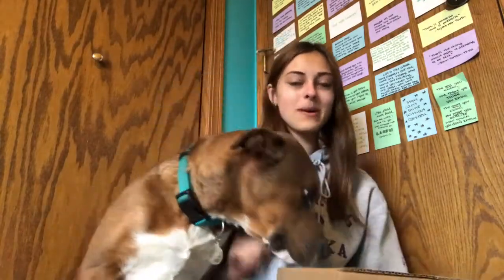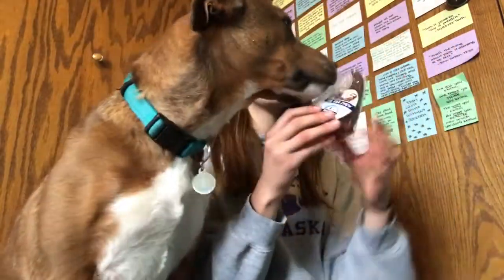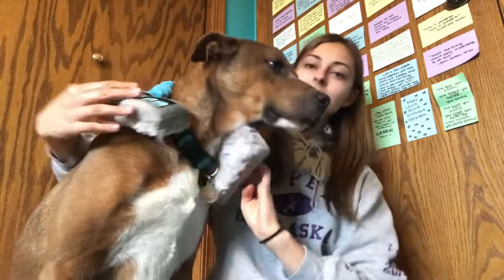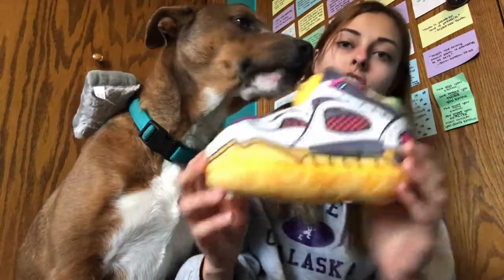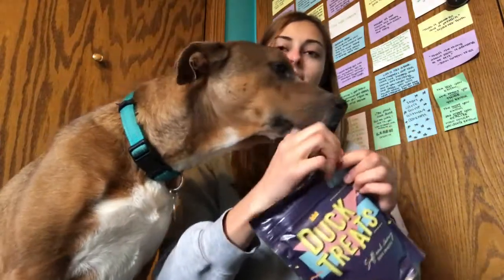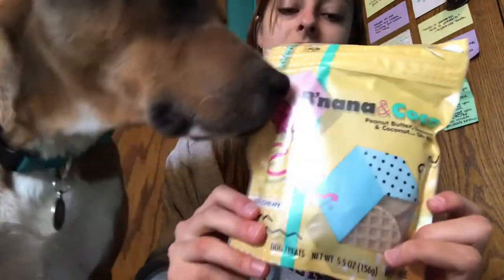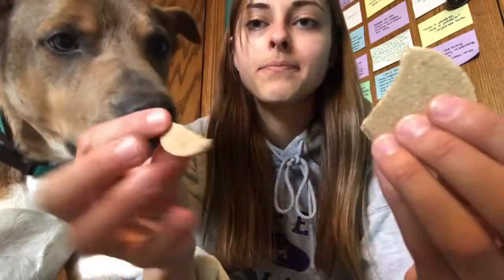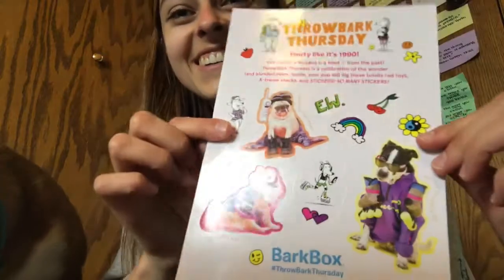APRIL 2017 BARKBOX UNBOXING!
My link is so go check it out and get your dog his/her own subscription plus you get a free box added to your plan when you use that link!